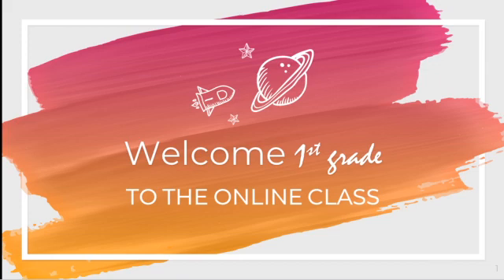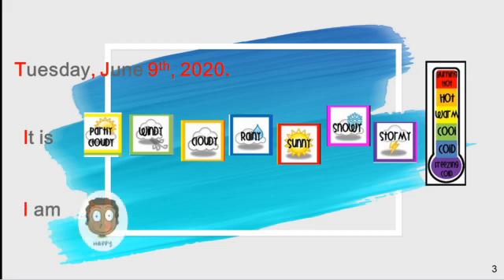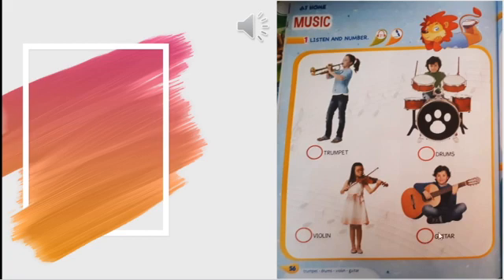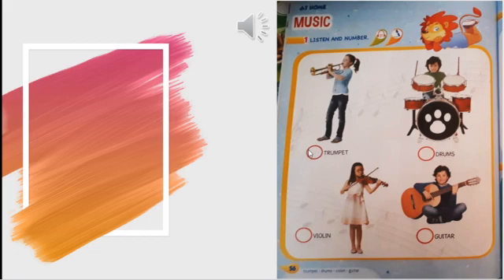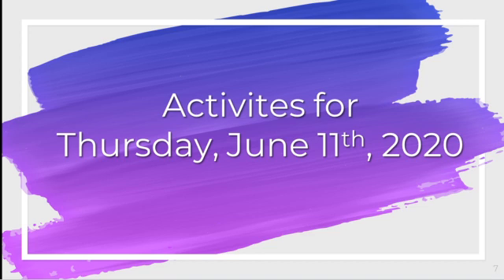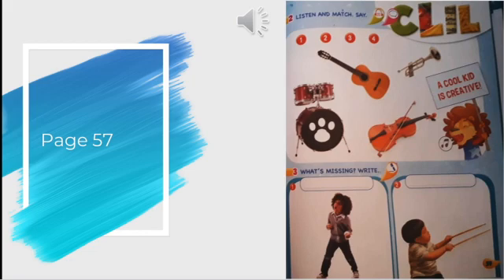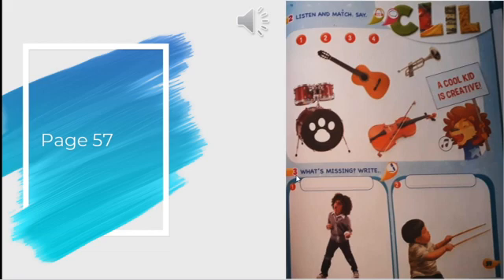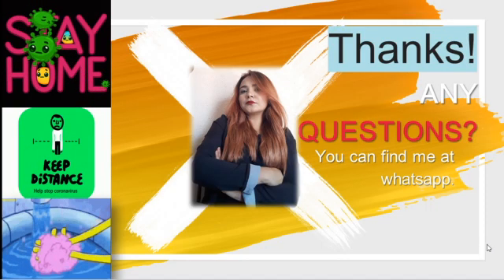1st JUNE 8th